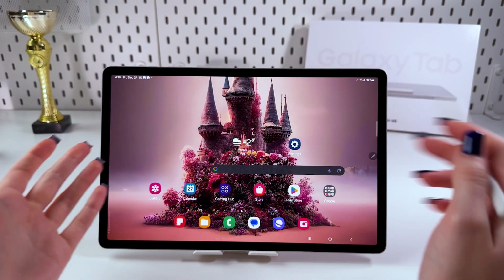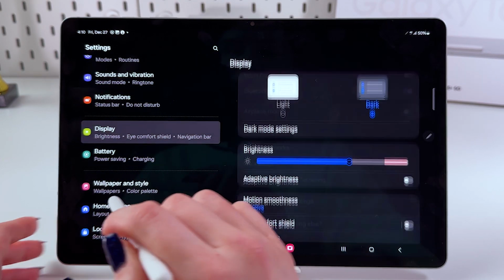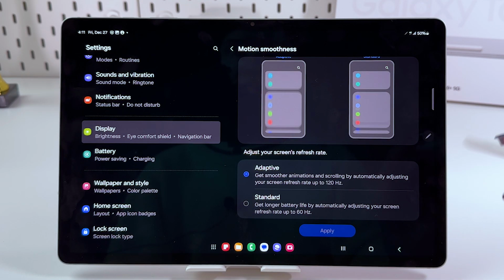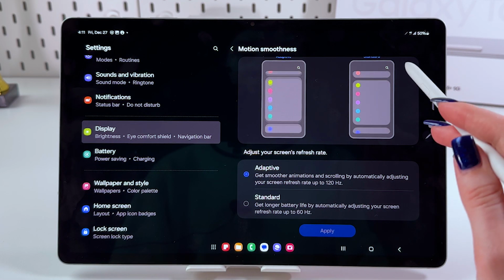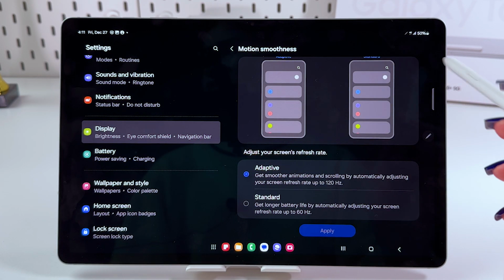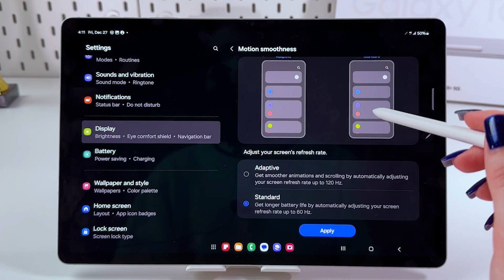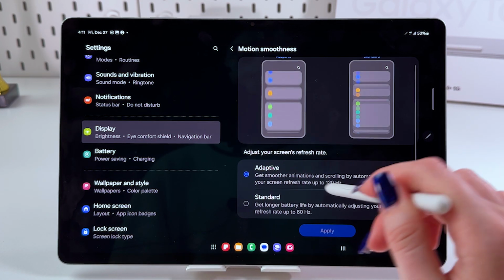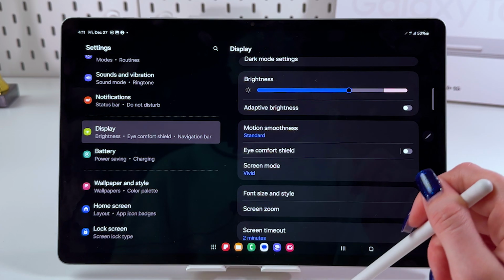How to Change Screen Refresh Rate on Samsung Galaxy Tab S10+ 5G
Discover how easy it is to enhance your Samsung Galaxy Tab S10+ 5G's performance by adjusting the screen refresh rate to suit your needs! Whether you're aiming for smoother animation for gaming or seeking to conserve battery life, this tutorial guides you through each step to tweak your tablet's display settings for optimal performance. Dive into the settings and see how simple changes can drastically improve your interaction with your device. Don't miss out on these must-know tips that will elevate your tablet usage experience!

Adjusting Screen Refresh Rate on Your Samsung Galaxy Tab S10+ 5G
Modifying the Screen Refresh Rate for Samsung Galaxy Tab S10+ 5G
How to Set Your Samsung Galaxy Tab S10+ 5G's Screen Refresh Rate for Optimal Performance